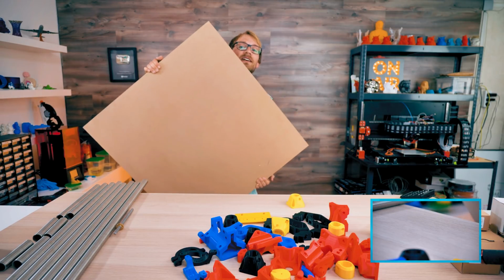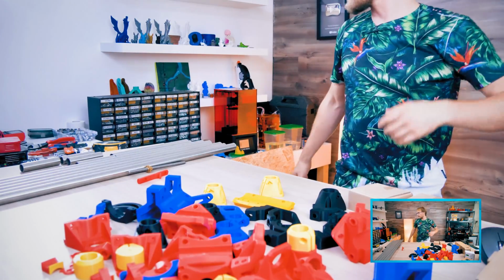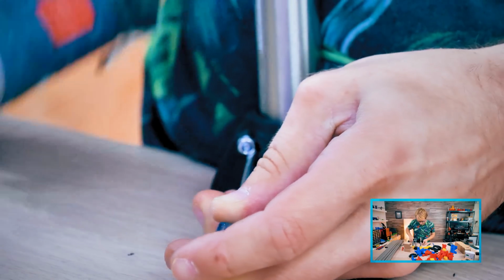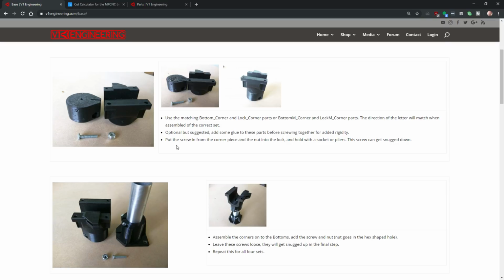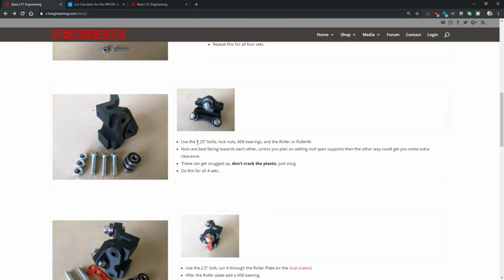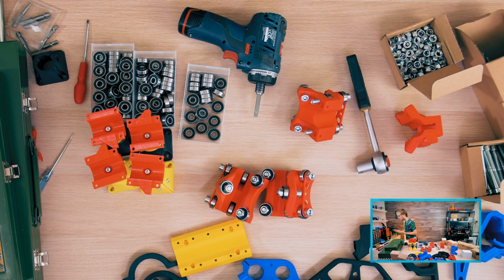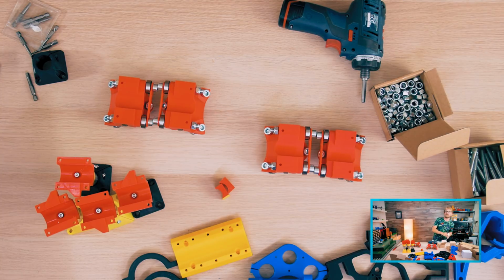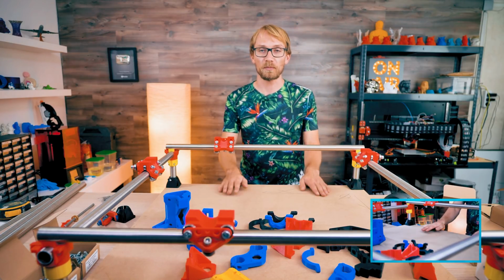Live: Building the MPCNC! (1 - Frame)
It's time - the MPCNC (Burly edition) is getting built!

In the daily livestreams, together we build the MPCNC step-by-step In the end, it will be a fully functional CNC multitool, but mostly a light-duty CNC router suitable for plastic, wood or even aluminum.